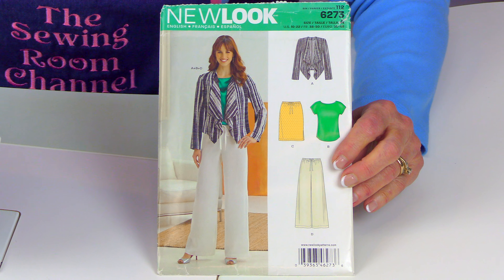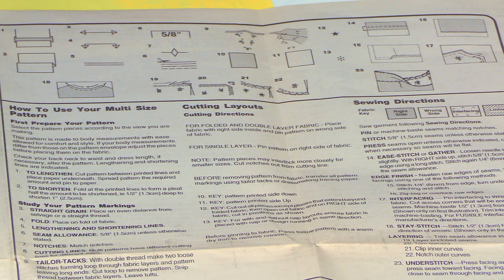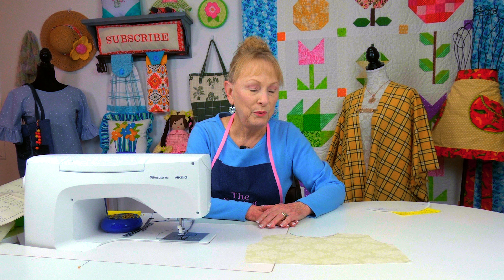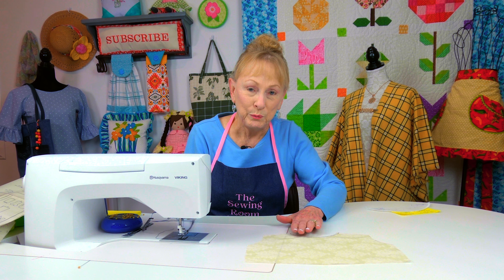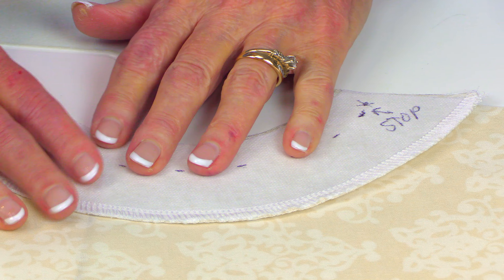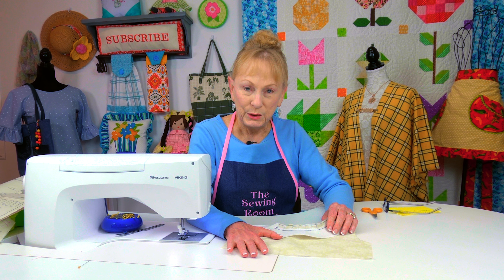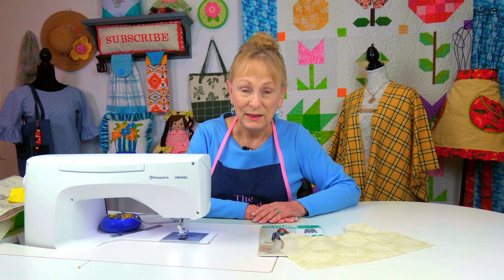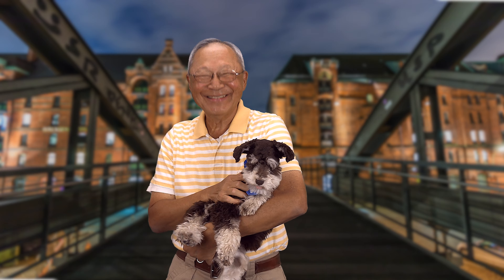Sewing Tip of the Week | Episode 139 | The Sewing Room Channel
In this week's tip I will explain how to read a pattern instruction sheet, and to sew the back neckline of a jacket.